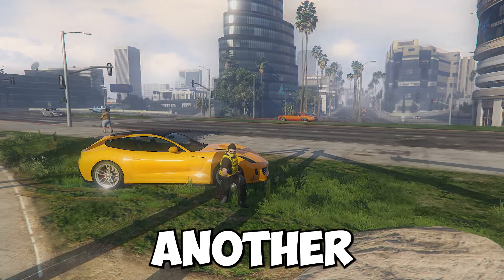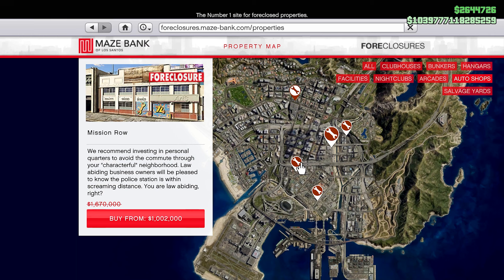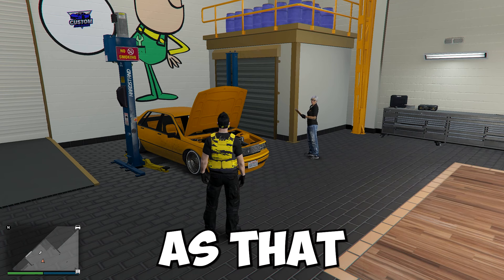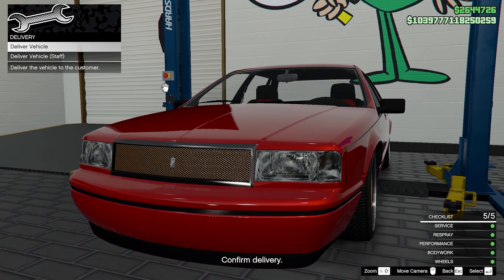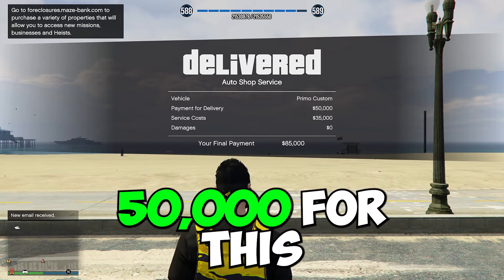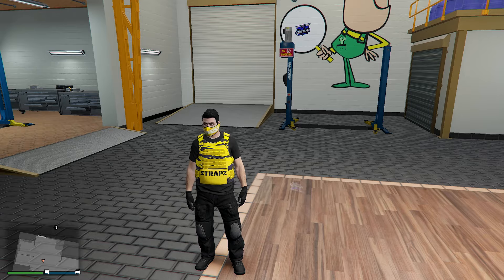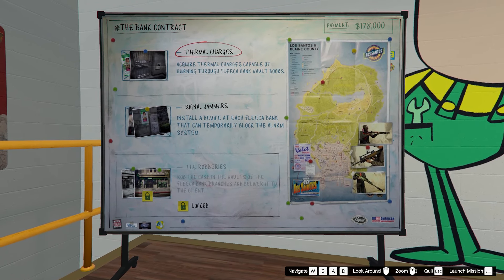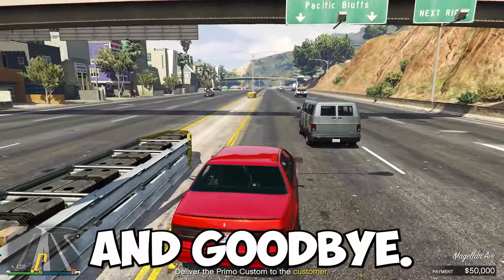MAKE MILLIONS WITH THIS MONEY & RP METHOD IN GTA 5 ONLINE MAY 2024 | NON-MONEY GLITCH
Looking to make loads of money in GTA 5 Online this week? Look no further! In this video, I'll give you the fastest ways to make millions in GTA 5 Online this week. this could be from missions, businesses, heist and more. for this week we will be using the auto shop contract board. I'll show you the fastest way to make money in GTA 5 Online this week!

0:00 Intro
0:16 Money & RP Method
0:23 Requirement
1:21 1st Money & RP Method
3:14 Total Money & RP
4:24 2nd Money & RP Amount
5:35 Outro

LLLLLLLILLLLLLLLLLLLLLLLLLLLLLLLLLLLLLLLLLLLLLLLLLLLLLLLLLLLLL